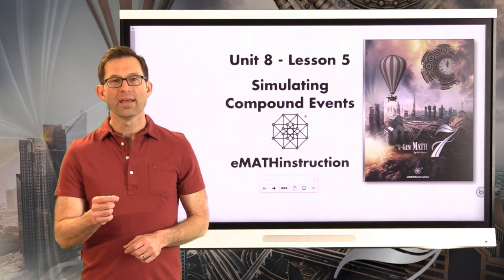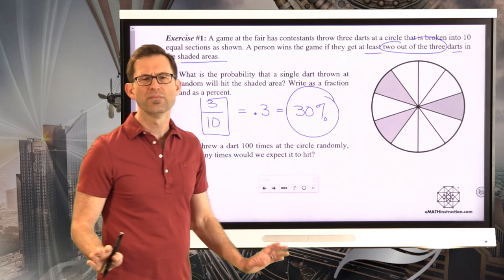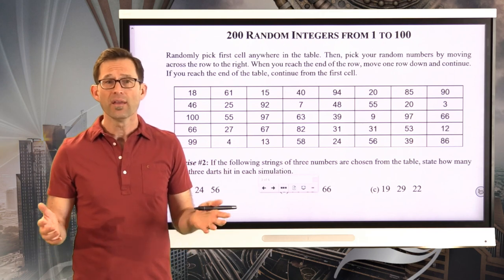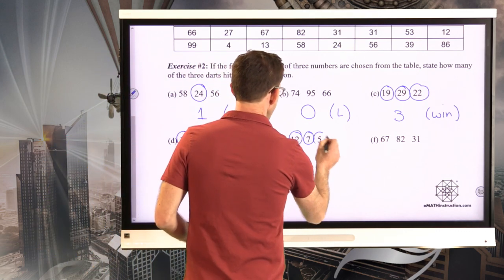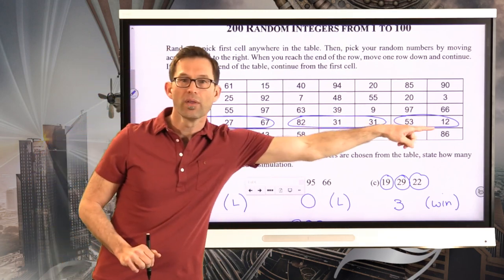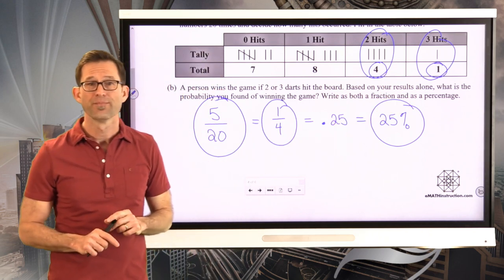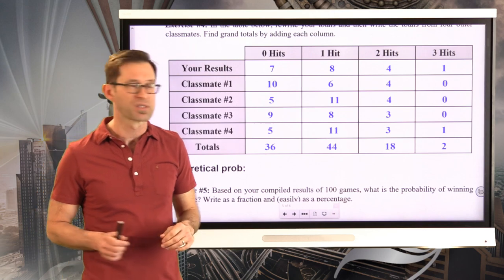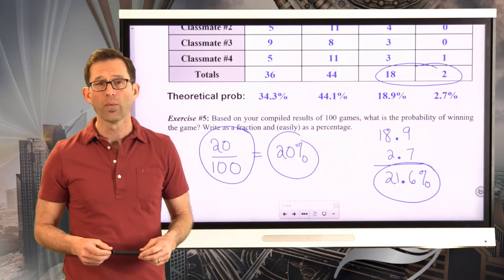N-Gen Math 7.Unit 8.Lesson 5.Simulating Compound Events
In this lesson students simulate a the compound event of throwing three darts at a board, where each dart has a 30% chance of hitting a winning mark. They simulate the game by using a random number table with numbers from 1 to 100. The collate their results with classmates to more closely calculate the theoretical probabilities.